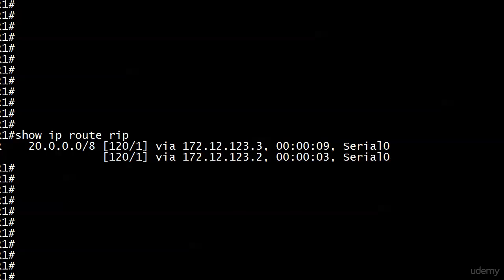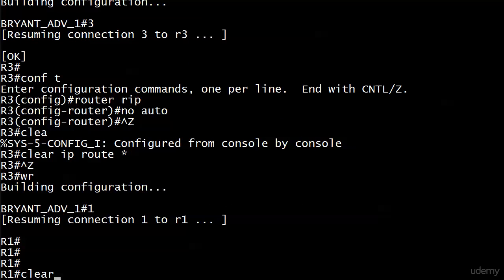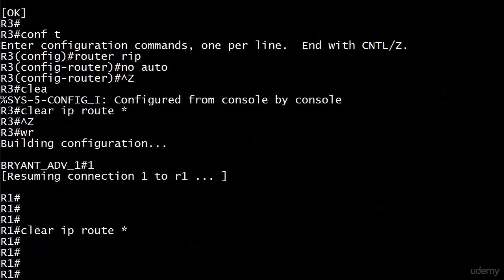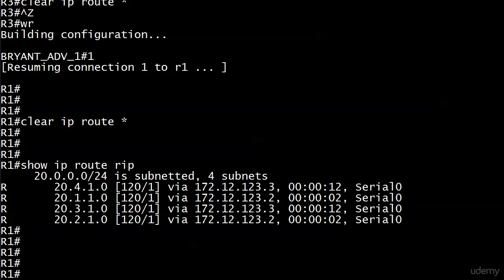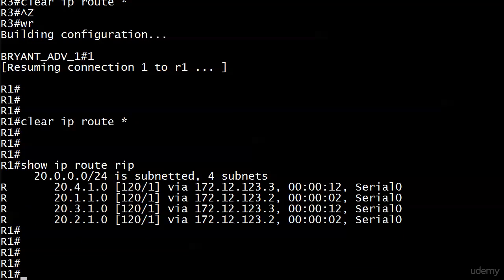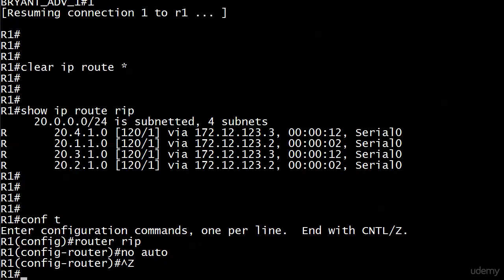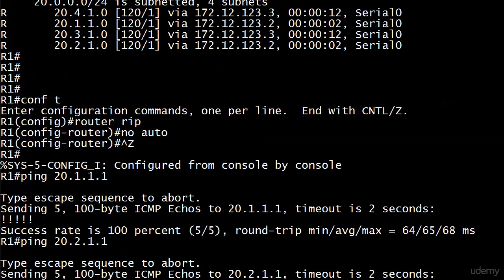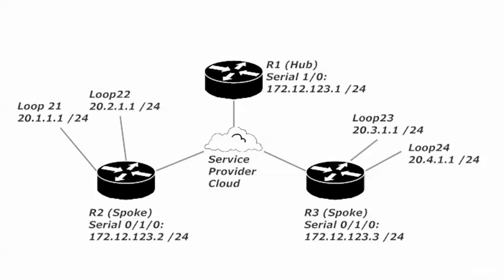061 Sec 117 The Cure for Autosummarization